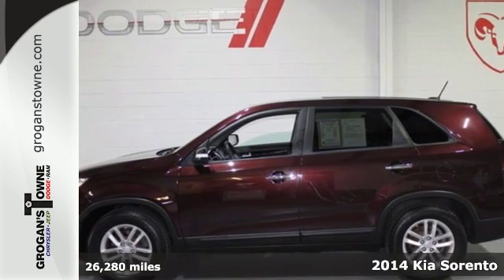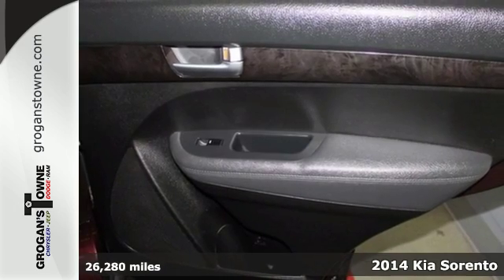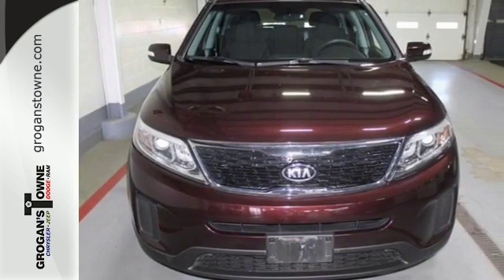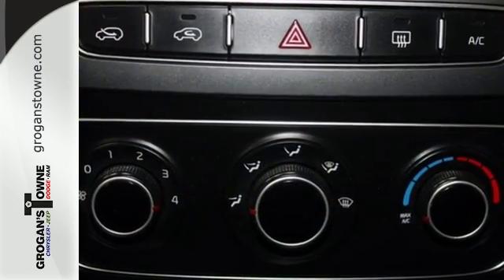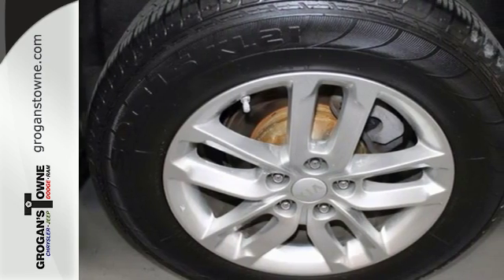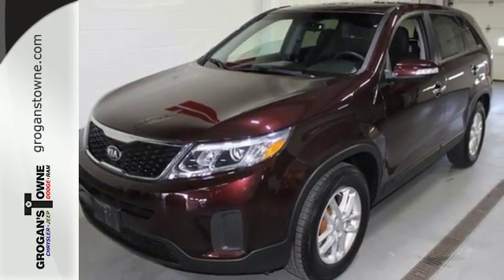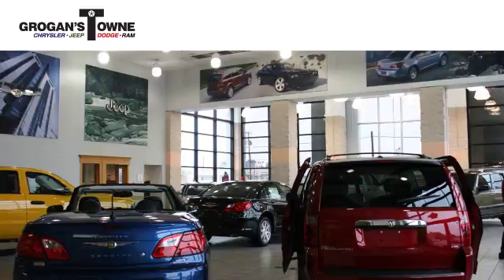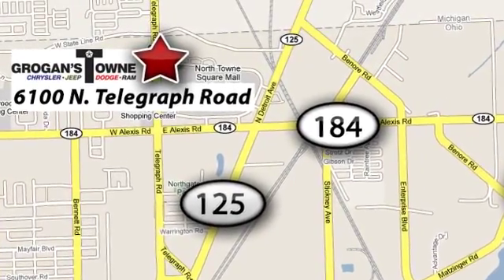2014 Kia Sorento Toledo OH Cleveland, OH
Year: 2014
Make: Kia
Model: Sorento
Trim: LX
Engine: 2.4L I4 DGI DOHC Dual CVVT
Transmission: Automatic
Color: Red
Mileage: 26280
Stock #: K7889360
VIN: 5XYKT3A69EG429983

Address:
6100 N Telegraph Rd.